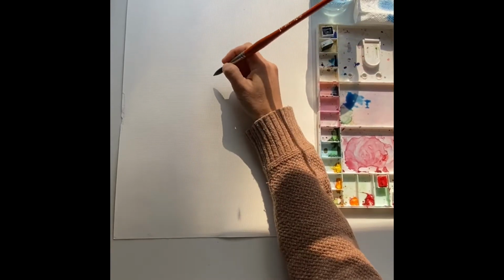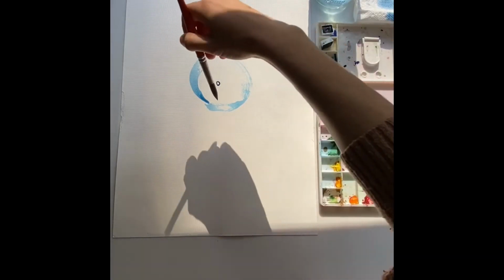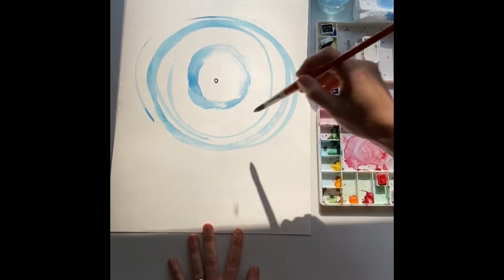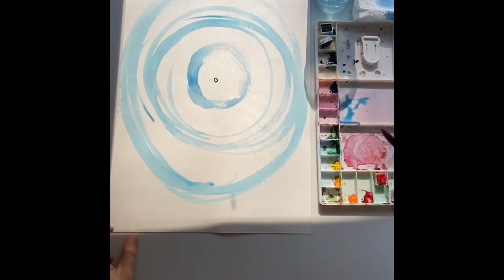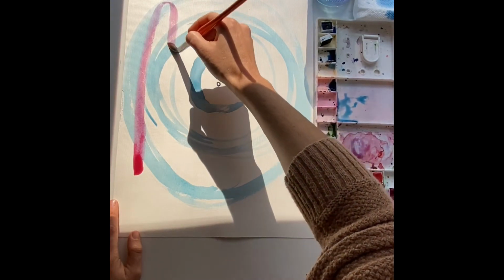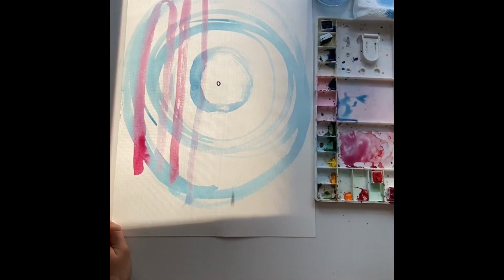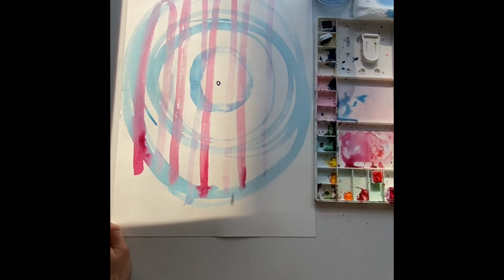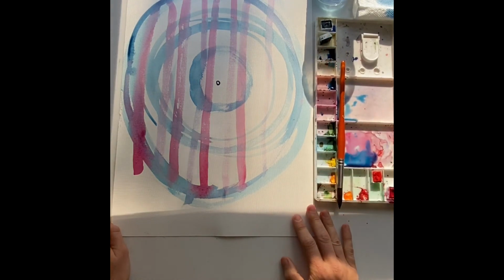3 Watercolor Warm Ups to create Loose Expressive Watercolors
Use your breath to break through the intimidation often found when starting a watercolor painting. Set yourself up to relax and trust the creative process as it unfolds for you. These warm ups allow your body to loosen up and sets a positive mindset for whatever you create. Also use these as a creative journal prompt or way to bring mindfulness into your watercolor art.